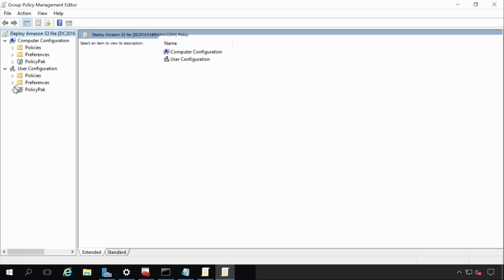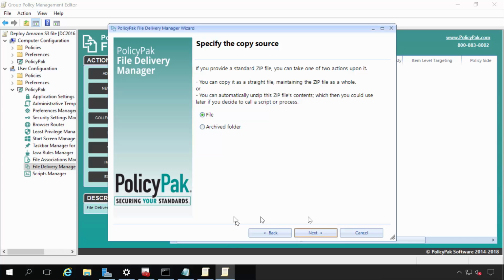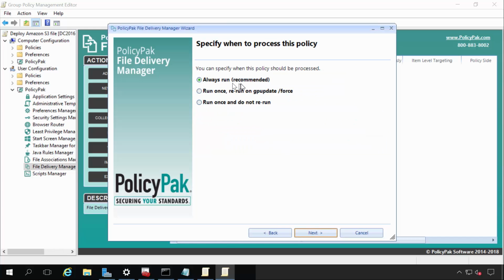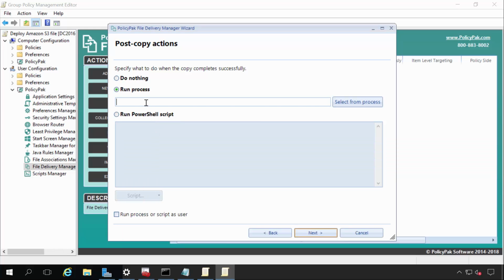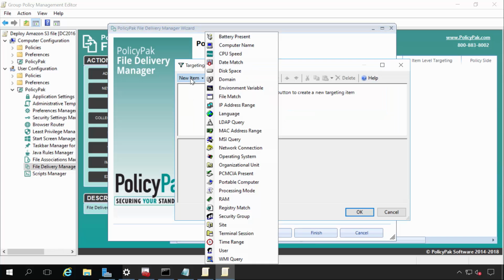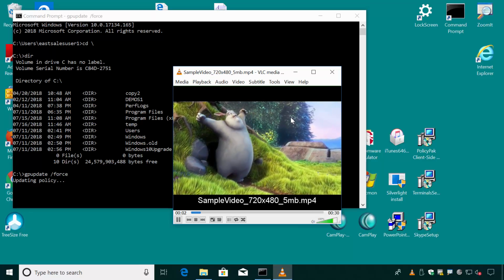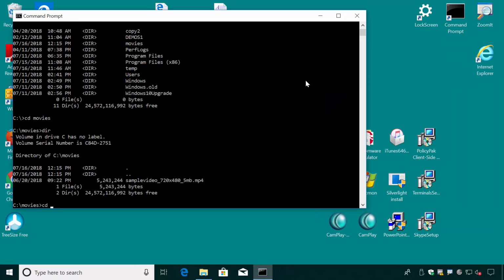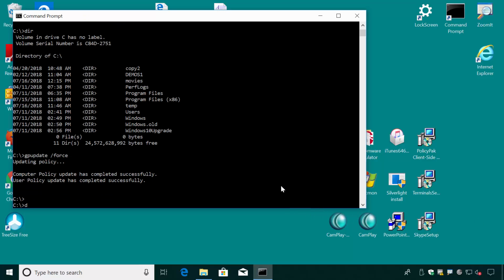PolicyPak File Delivery Manager: Deploy files from Amazon and other web serivces to your desktop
Got files you want to get to your desktop? From Amazon S3 or other cloud services like Dropbox? In this video see how to take those files, and use BITS to drip those files down to your machines.
[ PolicyPak File Delivery Manager: Deploy files from Amazon and other web services to your desktop ]